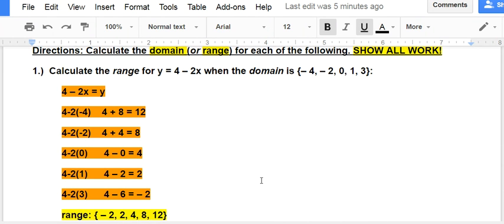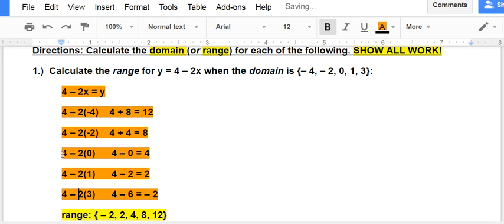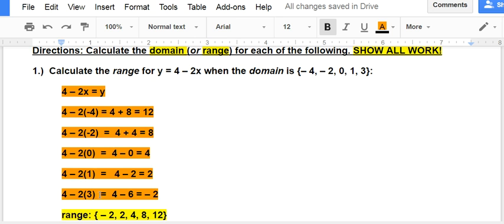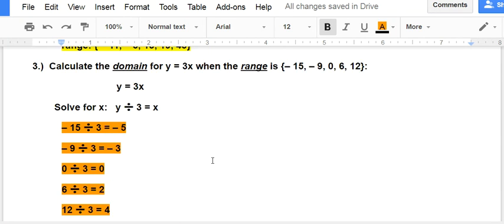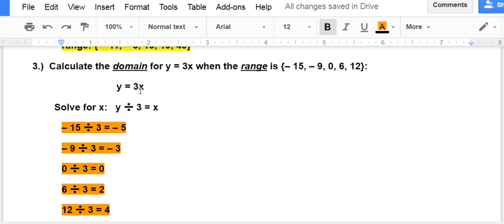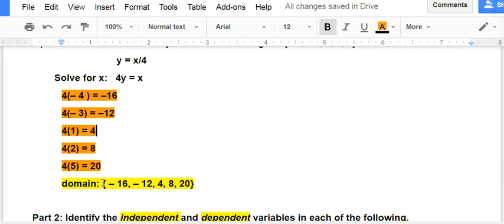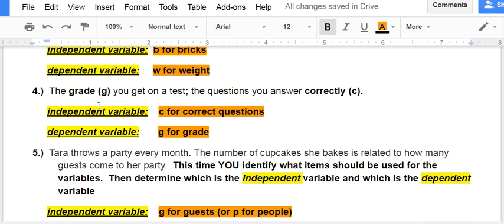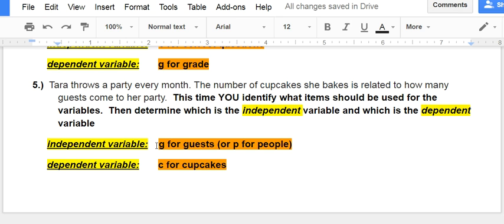Explanations (and answers) for homework on domain and range, independent and dependent variables.